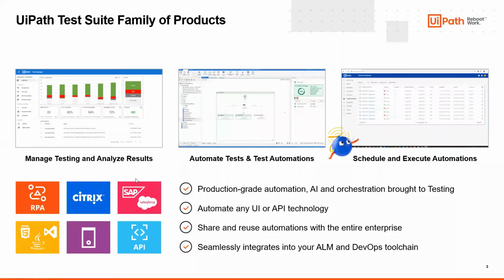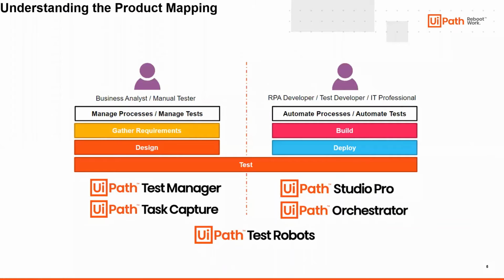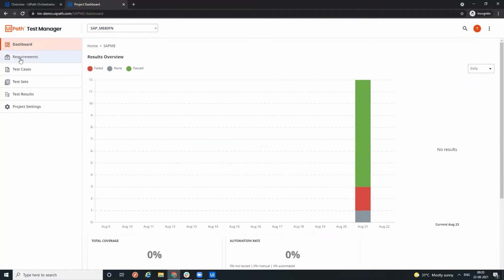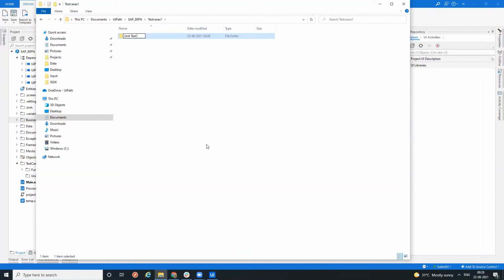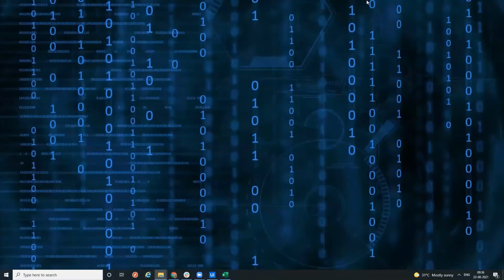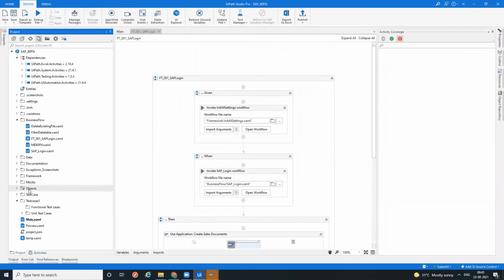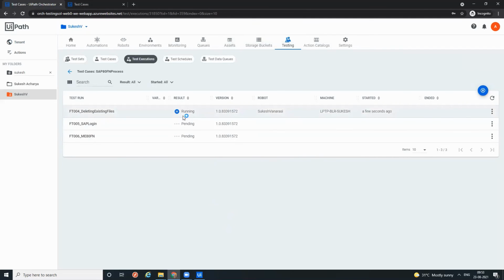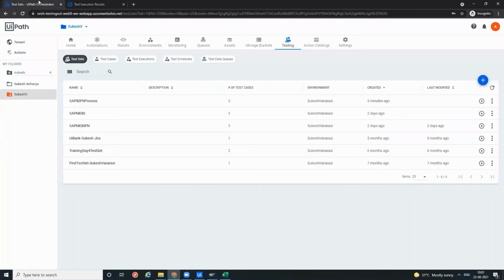Learn to work with UiPath Test Automation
This video covers:
1. UiPath Test Suite
2. RPA Testing
3. Roles and Responsibilities
4. Unit Testing and Functional Testing
5. Best Practices For RPA Testing
6. Live Demo